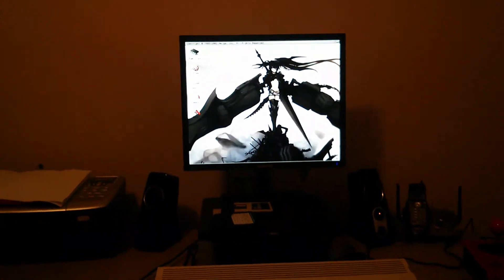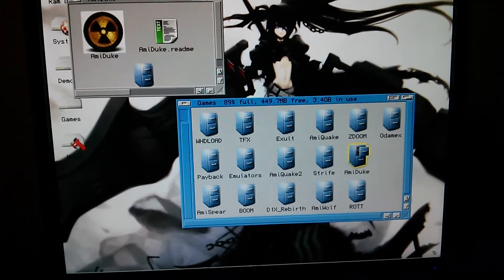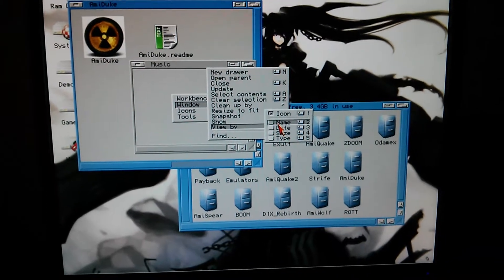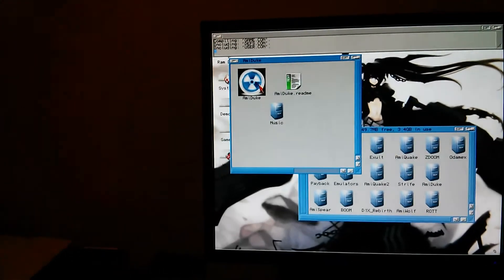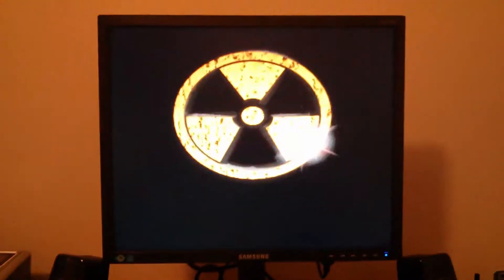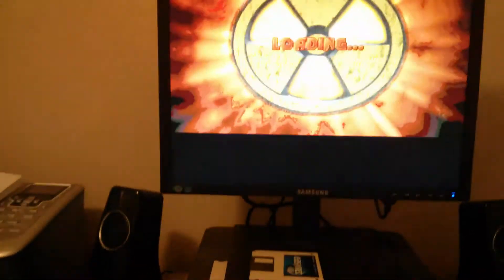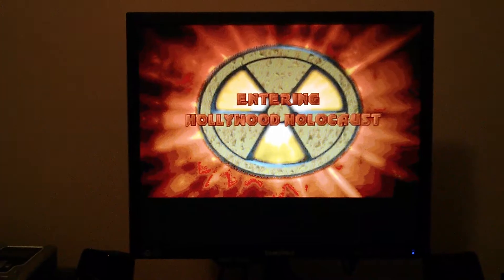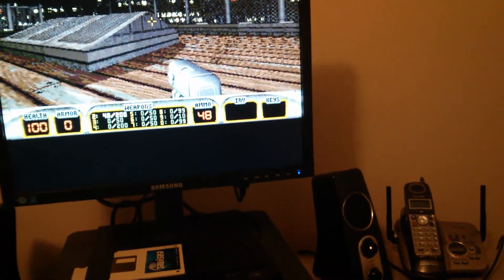Amiga New Prisma Megamix Sound Card demo (AmiDuke AGA)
I've just added support for the new Prisma Megamix  sound (music) card to my upcoming Duke Nukem port (AmiDuke).

Awesome music and without any noticeable CPU hit :)

The music files are from the the original PC game ripped from a top-end Roland SC-55 in OGG format and sound fantastic.